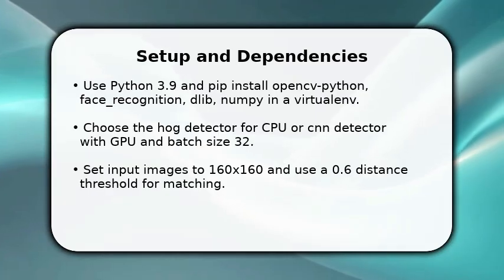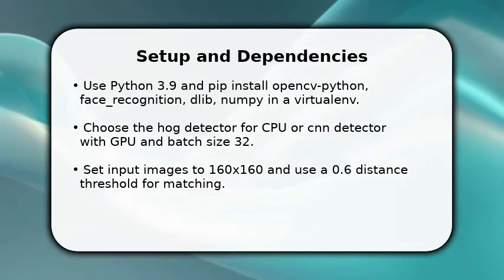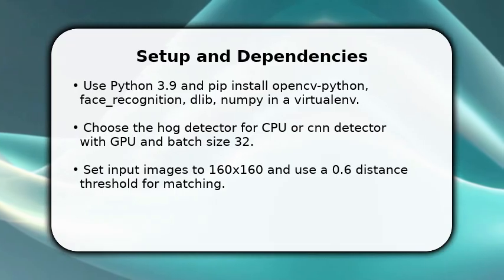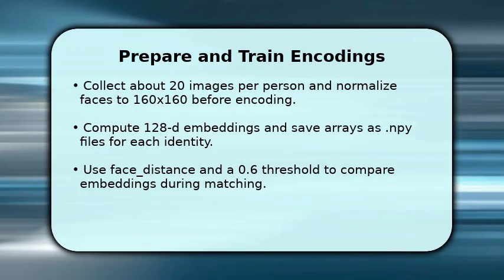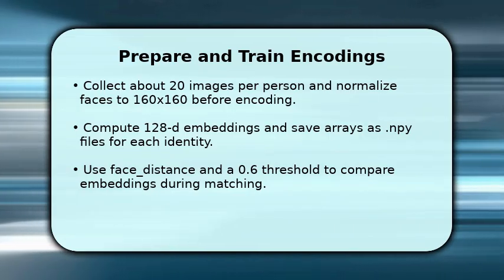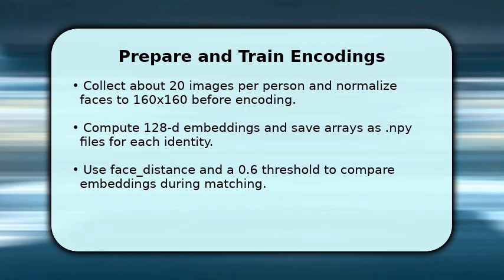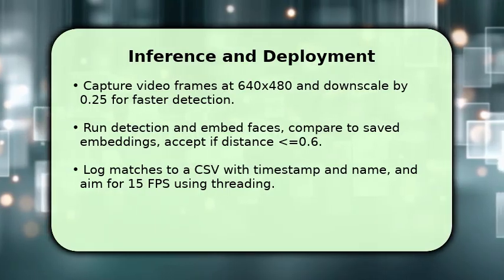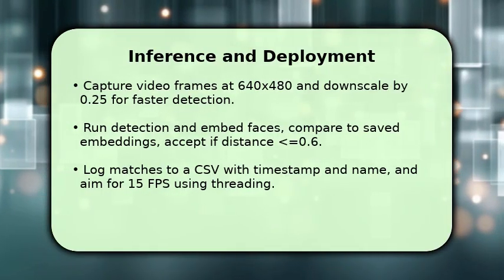How to Implement Face Recognition in Python - Step by Step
How to Implement Face Recognition in Python - Step by Step | 🔒 Surfshark VPN Deal — Stay private and secure. $1.99/mo + 3 Months Free ▸

Dive into the world of facial recognition in Python as we guide you through a step-bythy process. From setting up your environment to deploying face detection, this video will equip beginners and intermediate coders alike with practical knowledge.

Face Recognition, PythonTutorial, MachineLearning, FacialRecognitionInCode, StepByStepGuide, ComputerVision, DeepLearningBasics, OpenCVForBeginners, RealTimeDetection, Implementing Facial Recognition